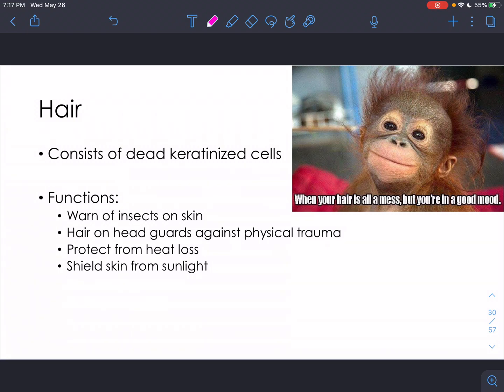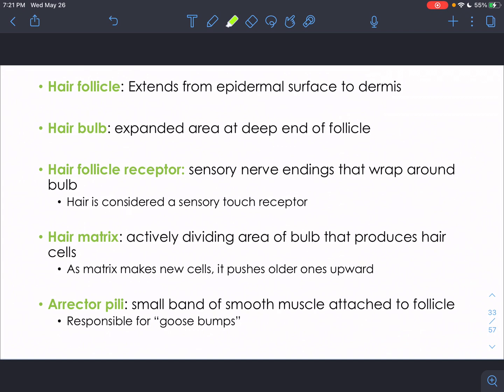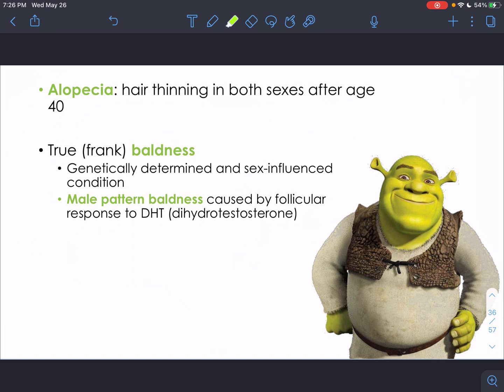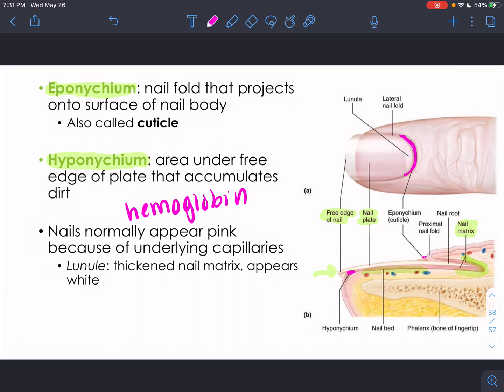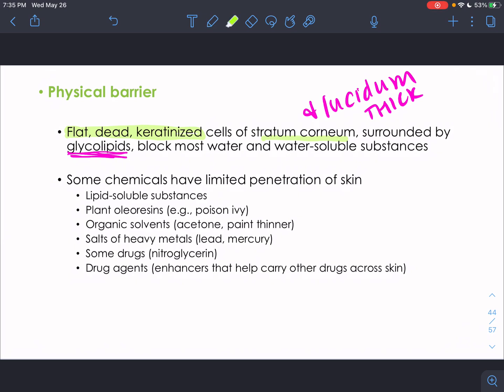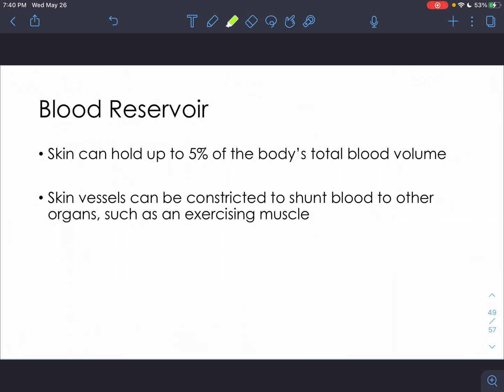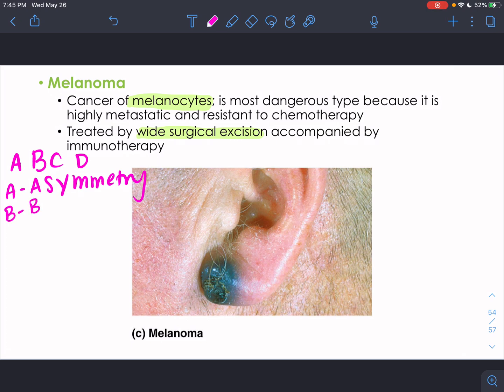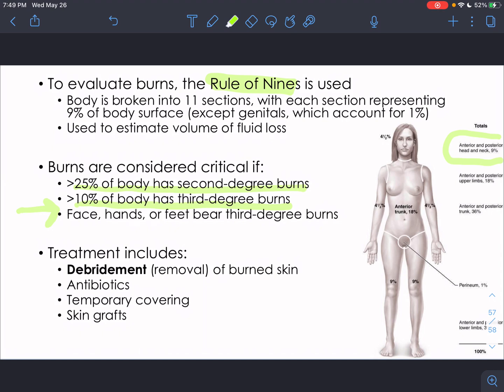CH5 - Integumentary System - Part 2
Claire Smith
BI207 - Anatomy & Physiology I
Chapter 5 - The Integumentary System - Part 2